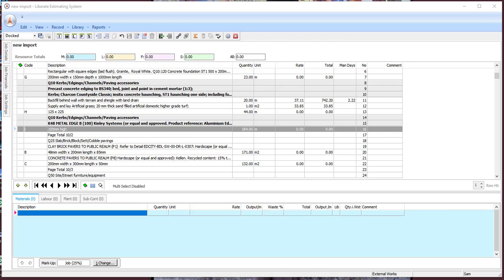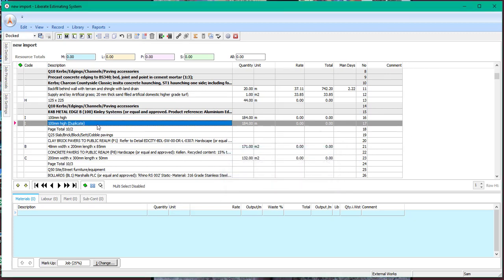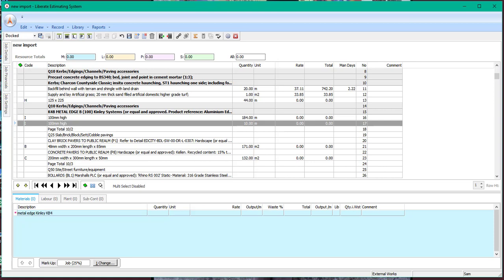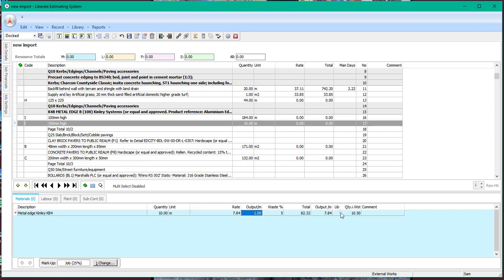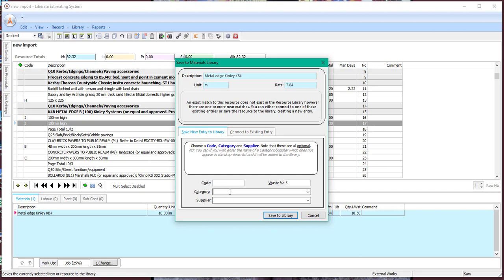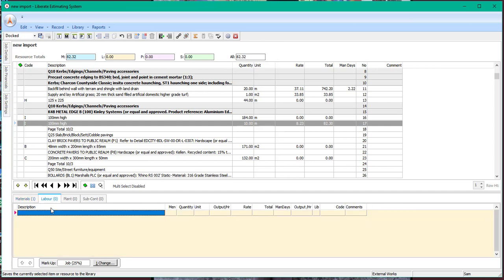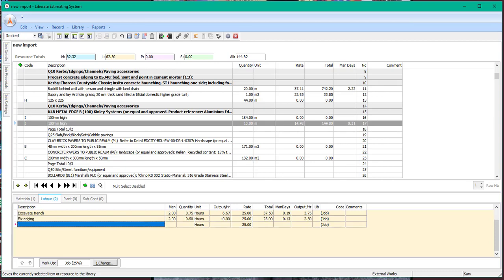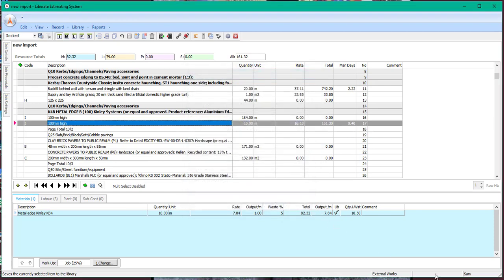2 Liberate Estimating - Using the Libraries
How to use the Resource and Built-up Items Libraries to maximise your efficiency with Liberate Estimating.